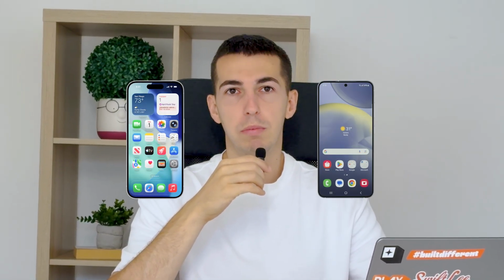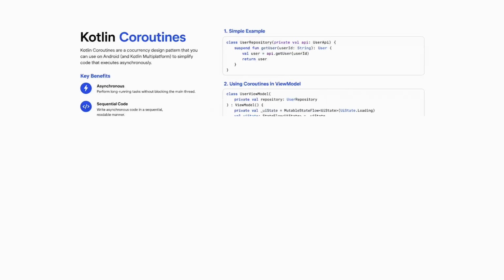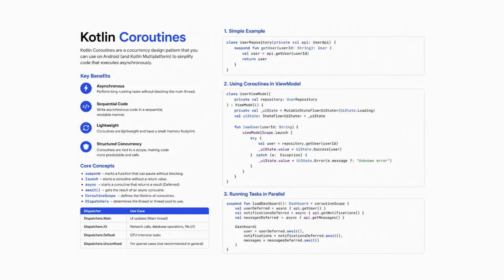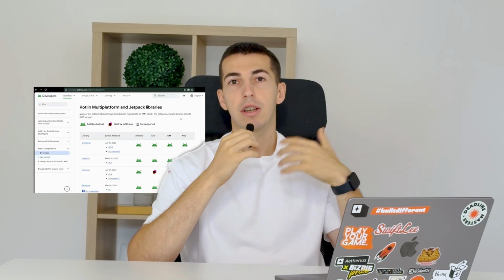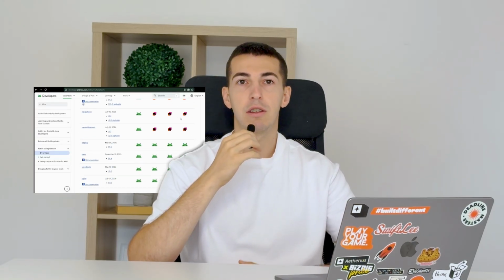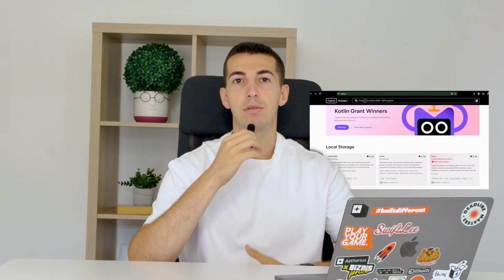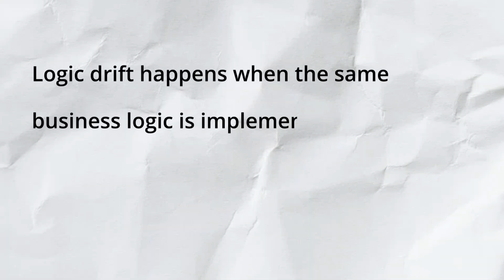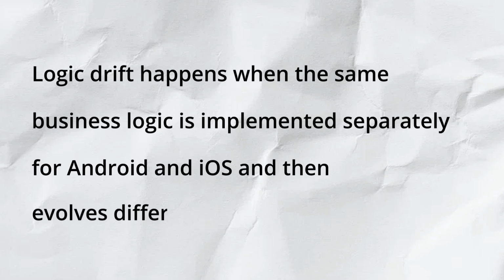We Migrated Native Apps to Kotlin Multiplatform — Was It Worth It?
Thinking about migrating your native Android or iOS app to Kotlin Multiplatform (KMP)?

In this video, we share our real experience migrating more than 10 native mobile apps to KMP. You'll learn the challenges we faced, the mistakes we made, the results we achieved, and whether we recommend migrating your app to Kotlin Multiplatform today.

If you're a CTO, Engineering Manager, Tech Lead, or mobile developer evaluating KMP for your next project, this video will help you make a more informed decision.

00:00 – Introduction

01:23 – About Aetherius | Mobile App Development Company
01:45 – What is Kotlin Multiplatform (KMP)?
02:51 – Our Migration Experience
06:40 – Migration Results
09:08 – Should You Migrate to KMP?
10:00 – Our Kotlin Multiplatform Template

Aetherius is a mobile development company powered by a team of experienced engineers with more than 70 successfully delivered projects in different industries.

Whether you need native apps for iOS/Android, or cross-platform apps written in Kotlin Multiplatform (KMP), Compose Multiplatform (CMP), Flutter, or React Native, our developers deliver it with stability.

We offer flexible collaboration models: team augmentation, outsourced team, part-time support and sprint-based.